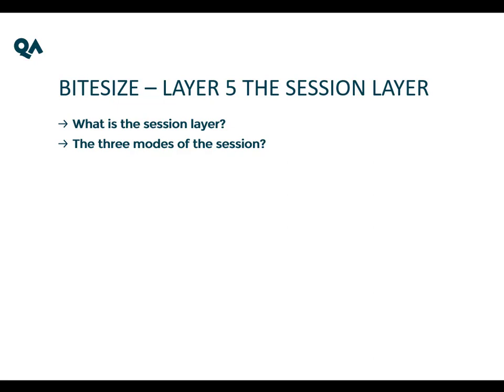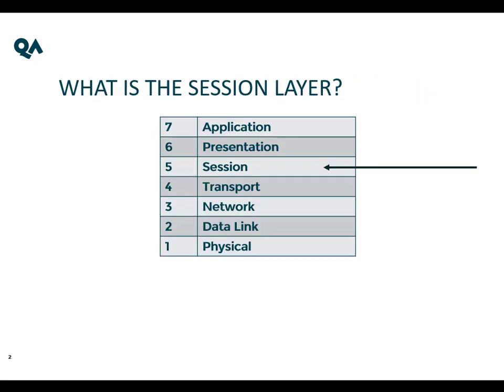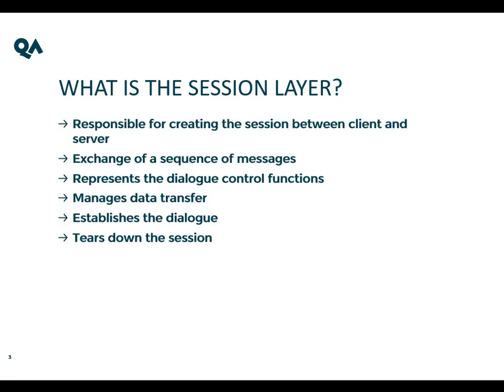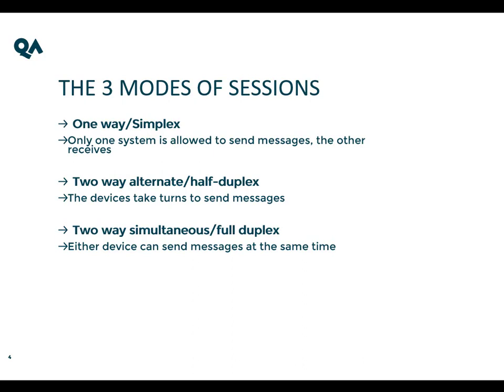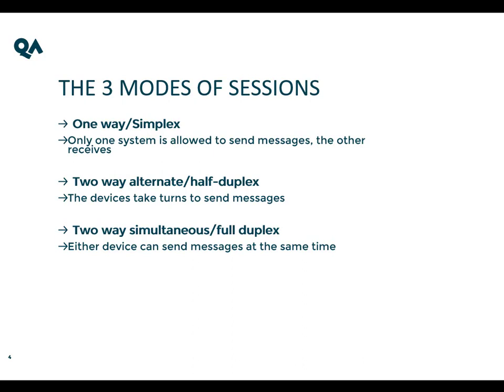Bitesize - What is Layer 5 of the 7 layer OSI Model - The Session Layer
In this bitesize video we cover the Session layer, or layer 5 of the OSI 7 layer network model